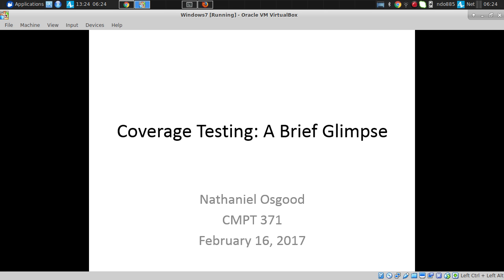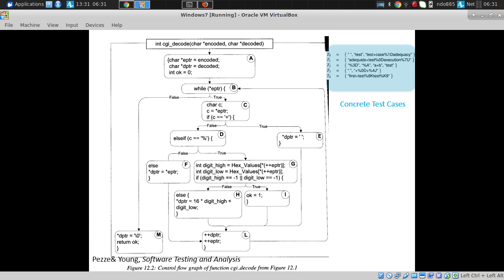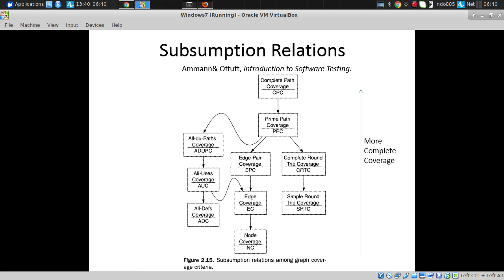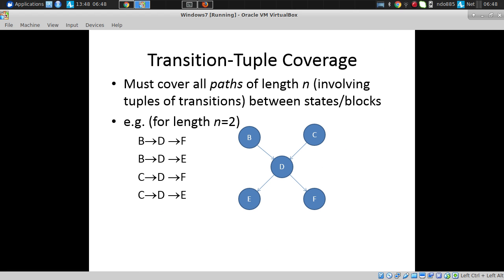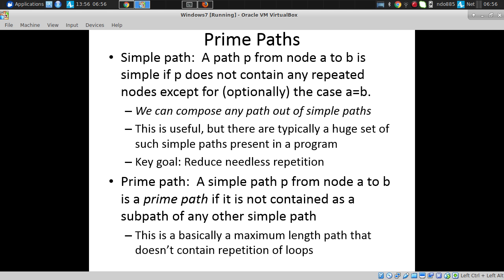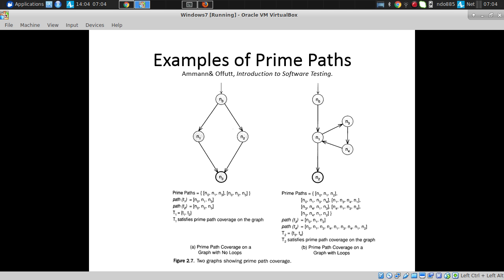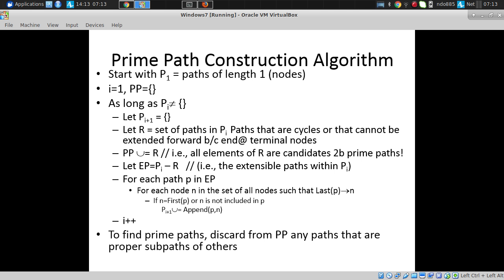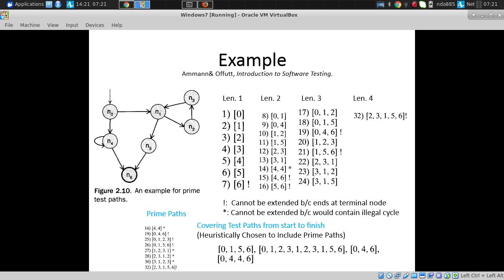Overview of Coverage Testing and Prime Path Coverage